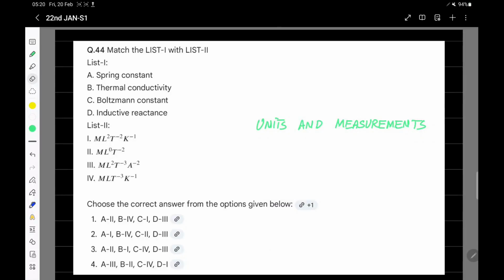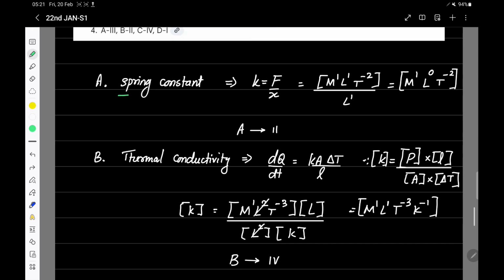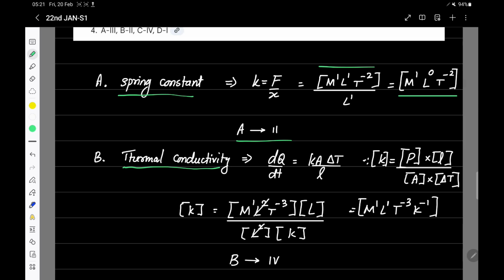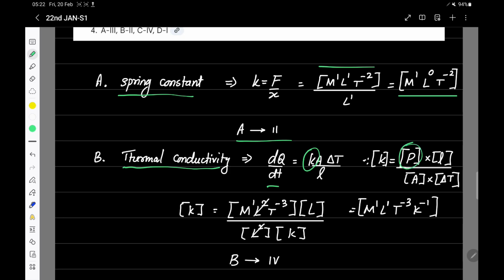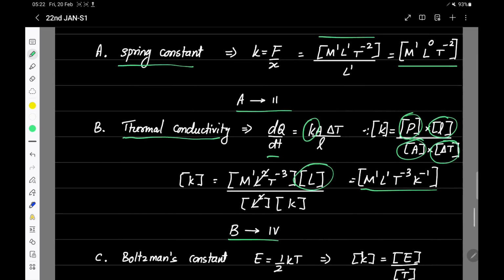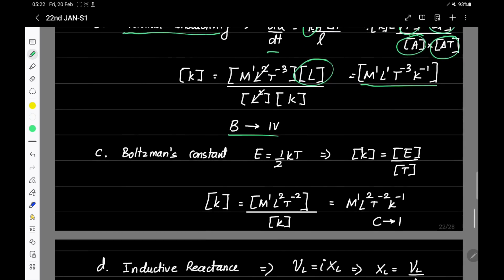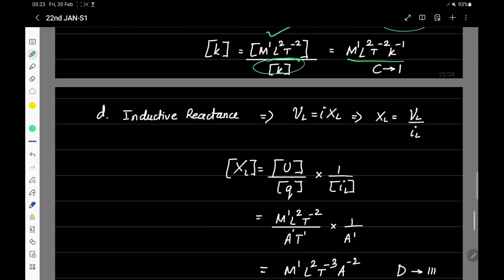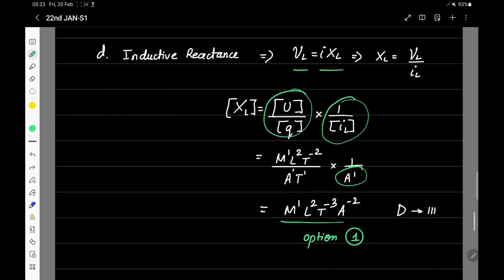JEE Main 2026 Physics Solution | 22 Jan Shift 1 | Q.44 Dimensional Analysis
Welcome to Physics Unlocked! In this video, we are breaking down Question 44 from the JEE Main 2026 (22nd January, Shift 1) Physics paper.

This is a classic Units and Measurements problem where we need to match physical quantities with their dimensional formulas. As always, we are tackling this with full step-by-step mathematics—no skipping steps. We derive the dimensional formula for each quantity from scratch using fundamental physics equations, making it easy to follow along whether you are revising or learning this for the first time.

📌 Question 44:
Match the LIST-I with LIST-II
List-I:
A. Spring constant
B. Thermal conductivity
C. Boltzmann constant
D. Inductive reactance

List-II:
I. M L^2 T^-2 K^-1
II. M L^0 T^-2
III. M L^2 T^-3 A^-2
IV. M L T^-3 K^-1

Choose the correct answer from the options given below:
1. A-II, B-IV, C-I, D-III
2. A-I, B-IV, C-II, D-III
3. A-II, B-I, C-IV, D-III
4. A-III, B-II, C-IV, D-I

⏱️ Timestamps:
0:00 - Problem Statement & Setup
0:23 - Deriving Dimensions for Spring Constant (A)
0:59 - Deriving Dimensions for Thermal Conductivity (B)
2:01 - Deriving Dimensions for Boltzmann Constant (C)
2:39 - Deriving Dimensions for Inductive Reactance (D)
3:15 - Final Matching & Correct Option